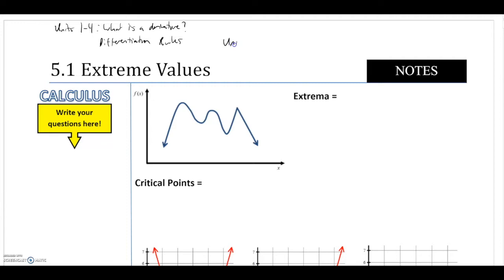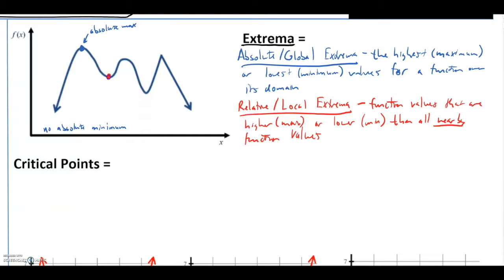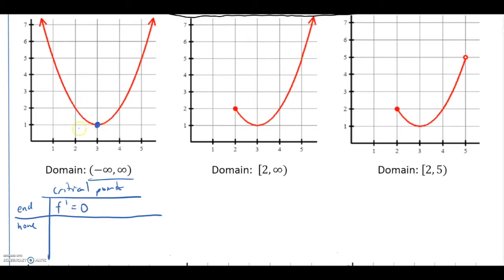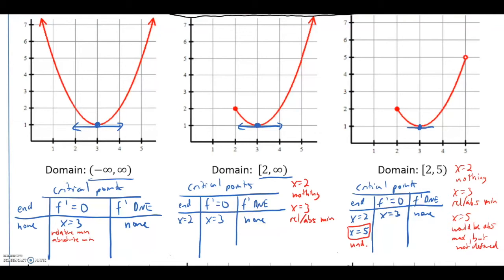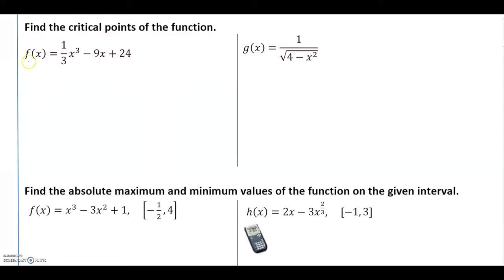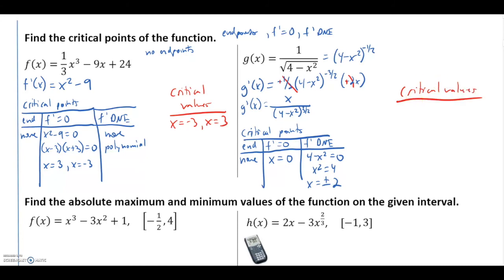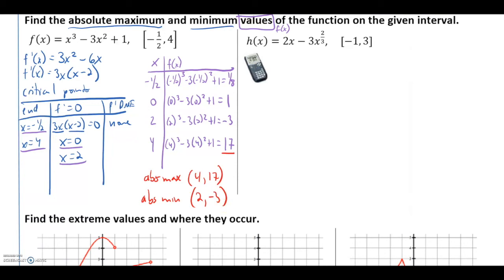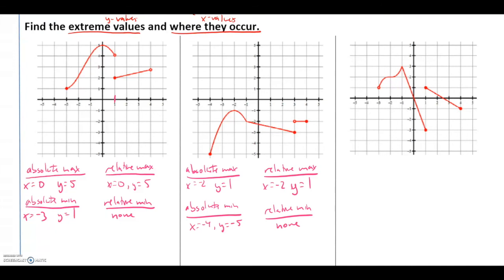DERIVATIVE APPLICATIONS Lesson 1 Extreme Values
Using Calculus concepts to locate extrema for a function